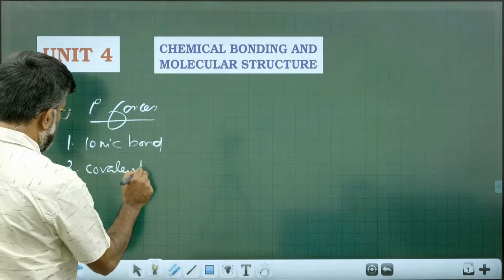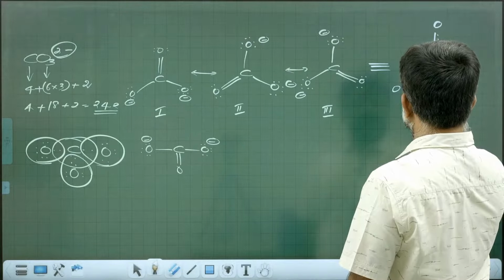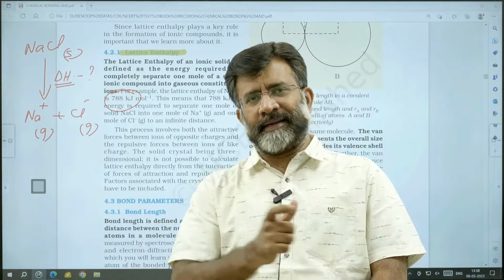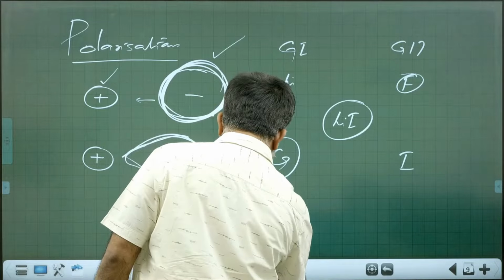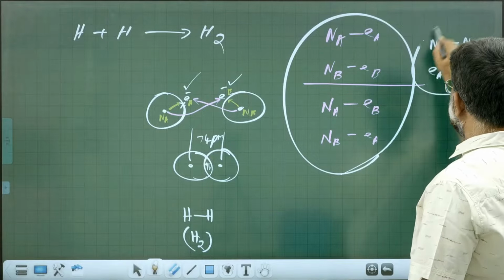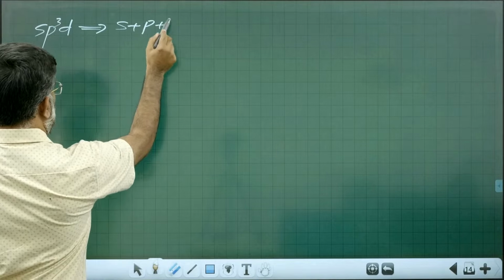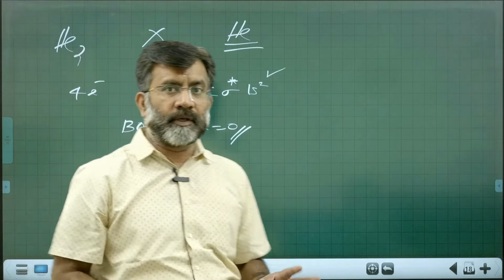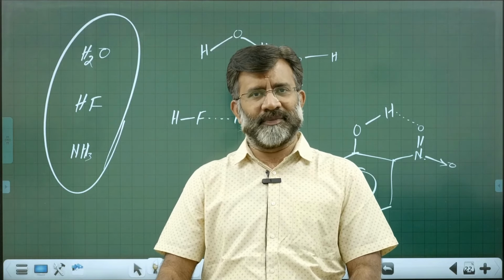ONE SHOT NCERT | NEET | JEE | CUET | XI | BOARD EXAM | CHEMICAL BONDING AND MOLECULAR STRUCTURE